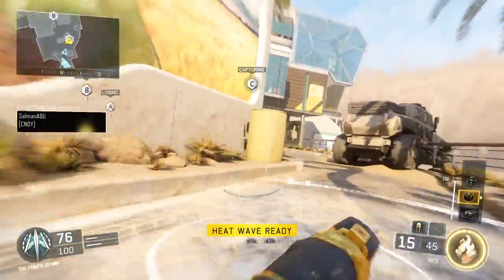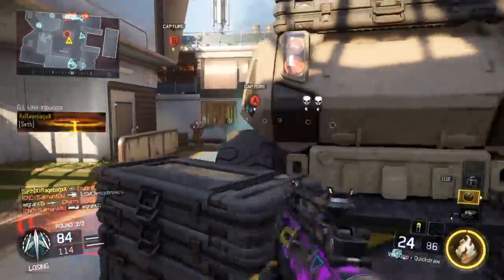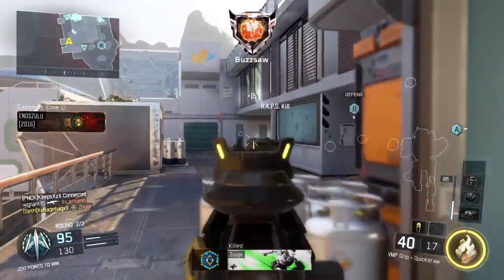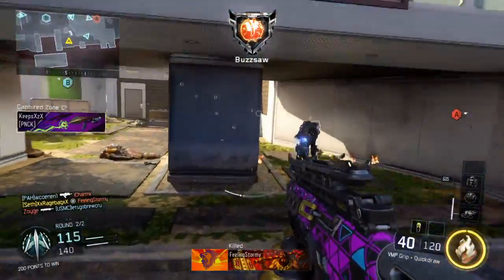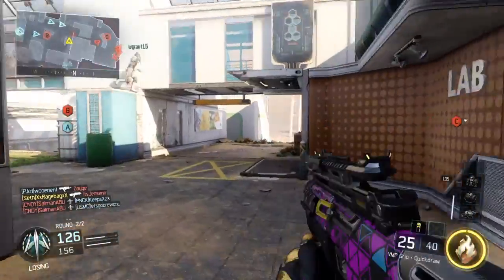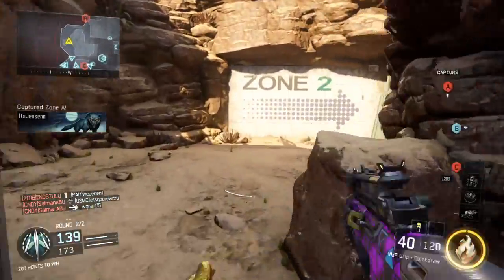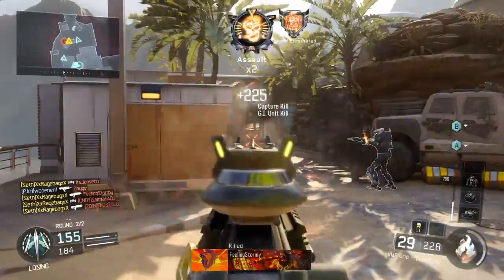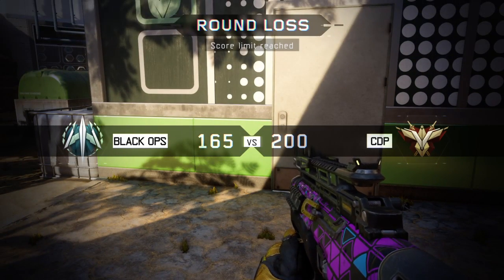BO3 90+ GAMEPLAY